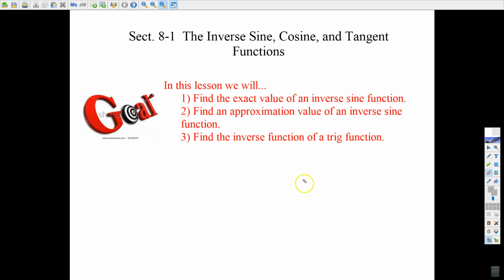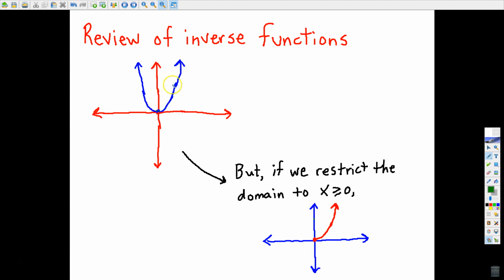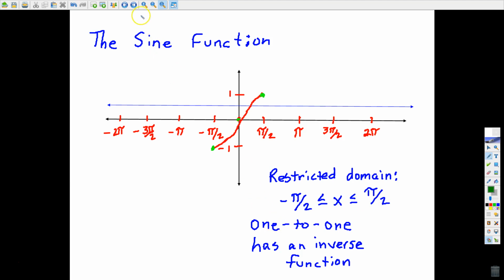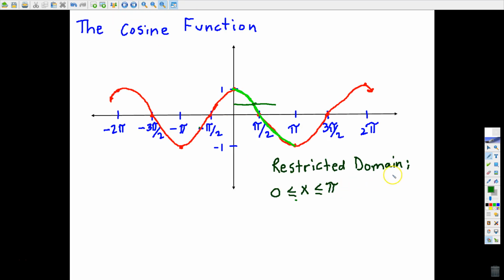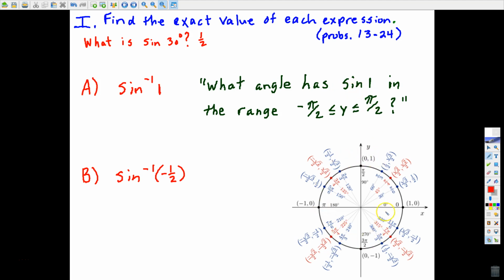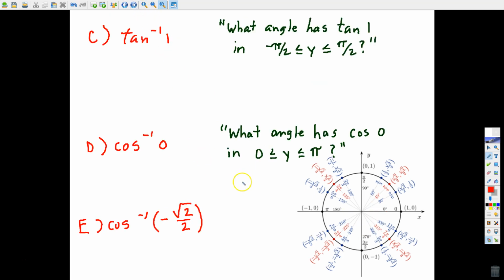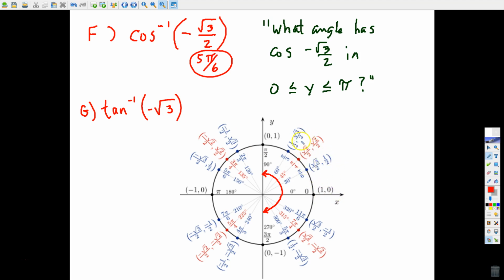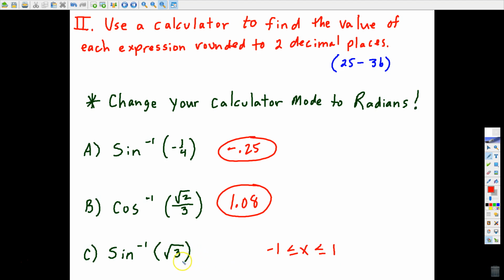Alg 3 Sect 8 1 notes